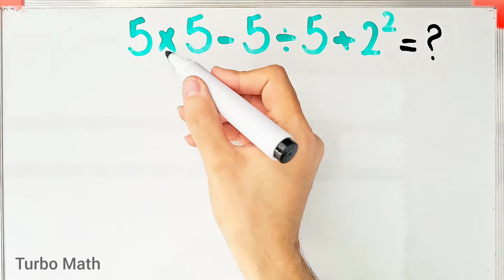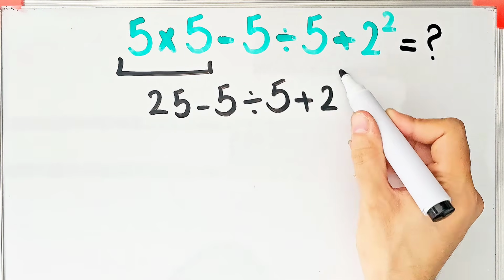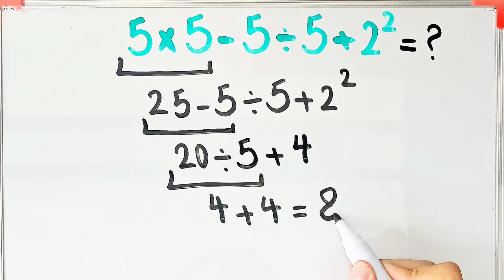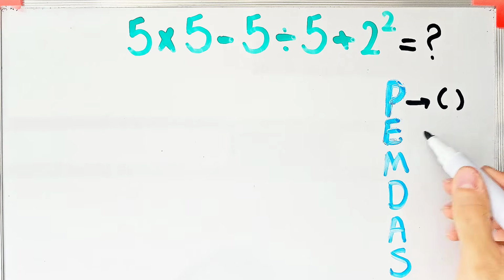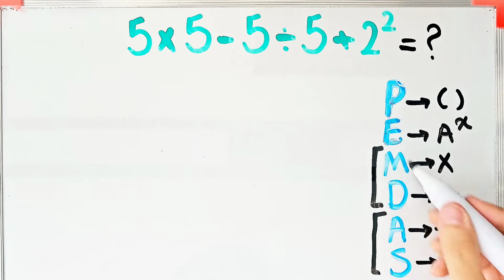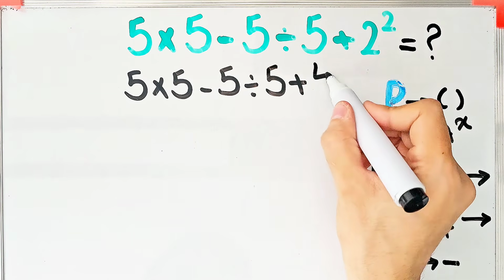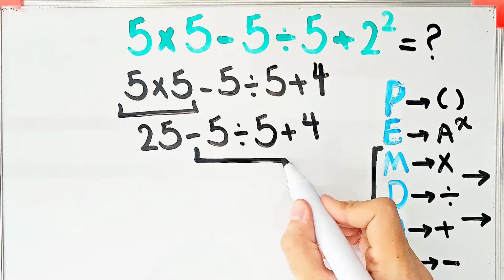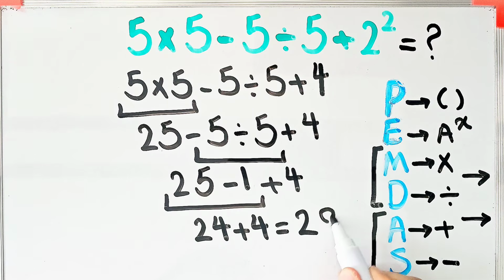🧠 This Math Question Looks Easy! But Most People Get It Wrong!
🔍 Not everything in math happens from left to right.
📦 First, solve what's inside grouping symbols (like parentheses).
⚡ Next, take care of exponents — they make numbers stronger or smaller.
✖️➗ Then, move on to multiplication and division (left to right).
➕➖ Finally, handle addition and subtraction (again, left to right).